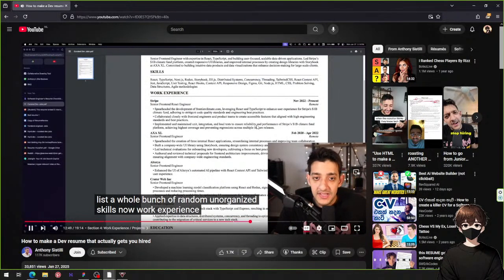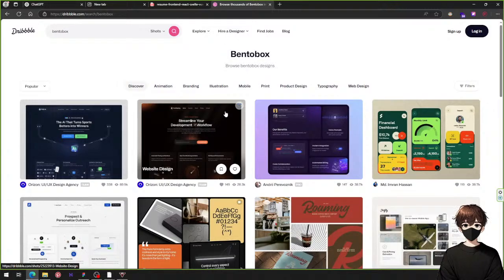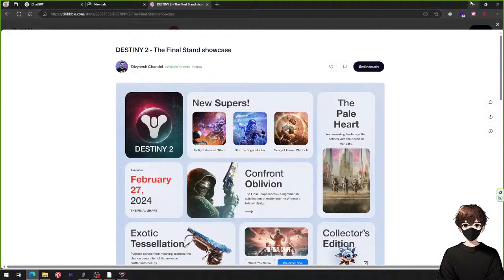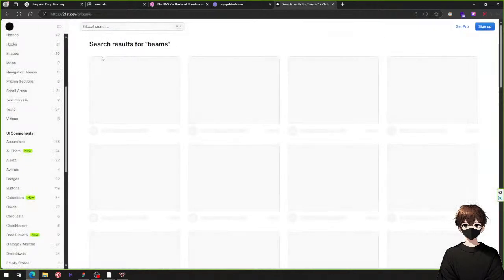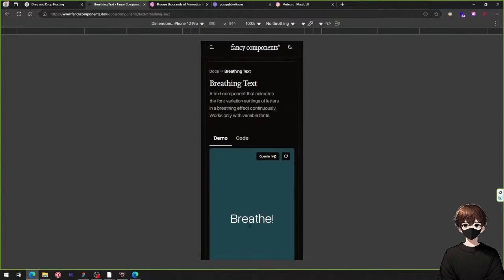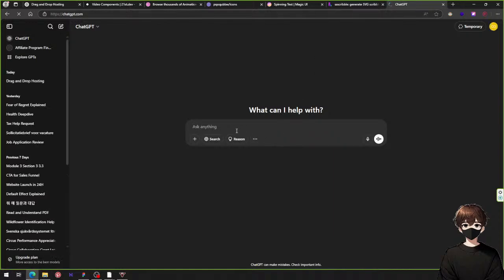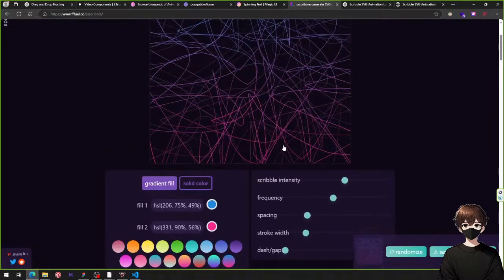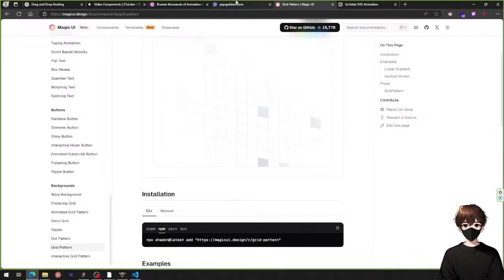code with me / UI UX SALESFUNNEL